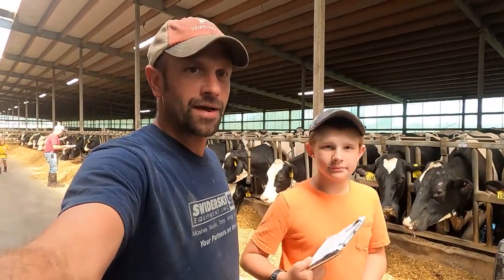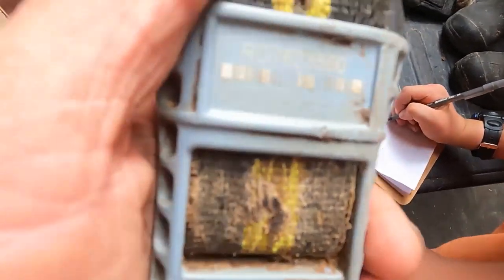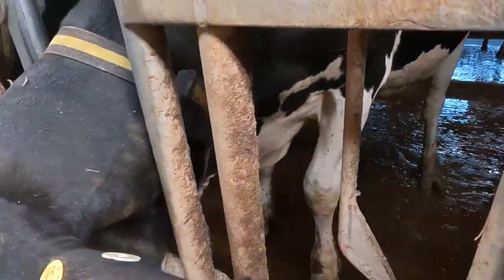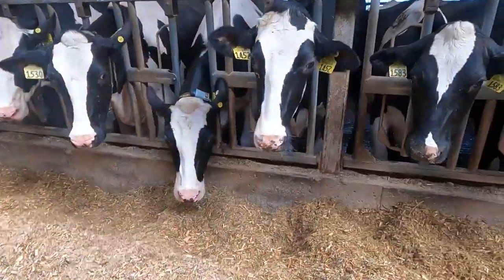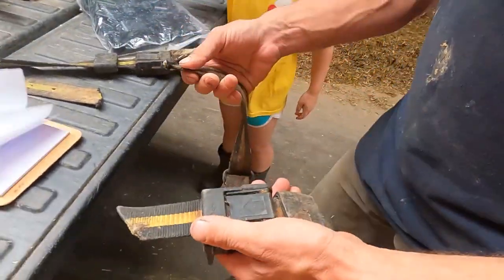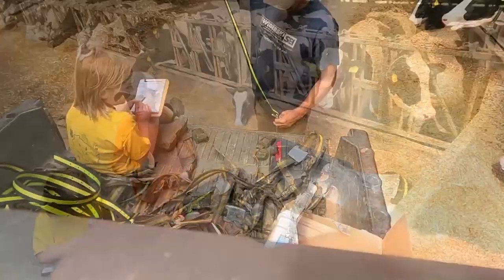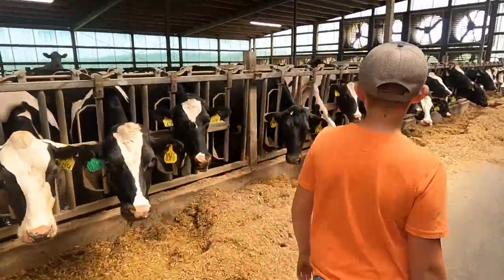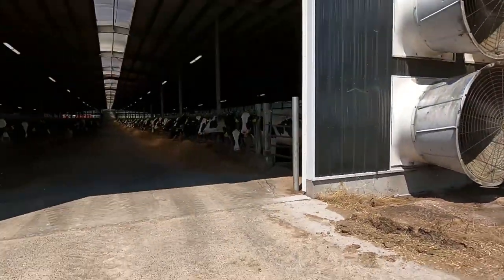Shiny New Collars for Cows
Since cows can't speak, we need to find a way to make sure they are staying healthy. SCR collars are like a fit-bit  for cows and helps keep us updated on their well-being.

Edited by:
SplitHARE Animations